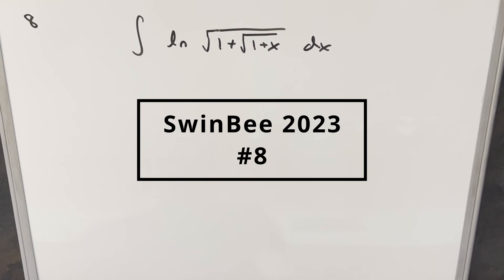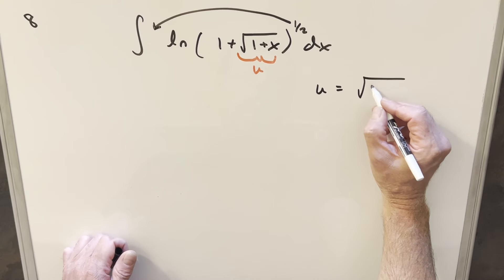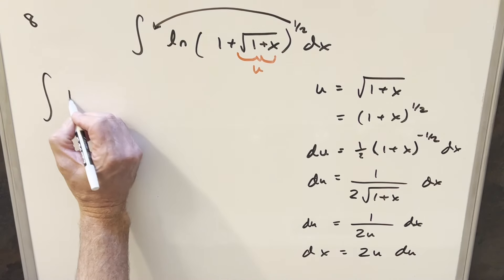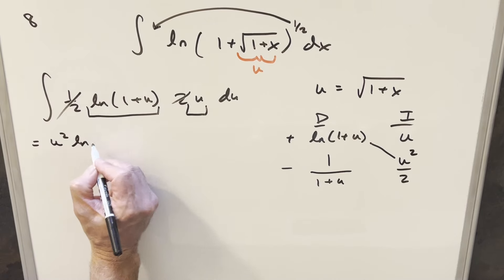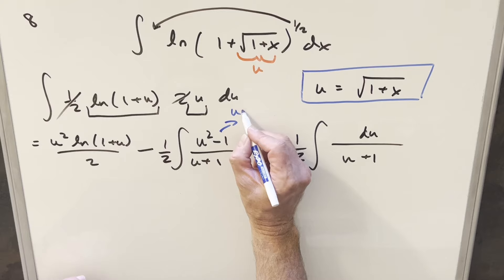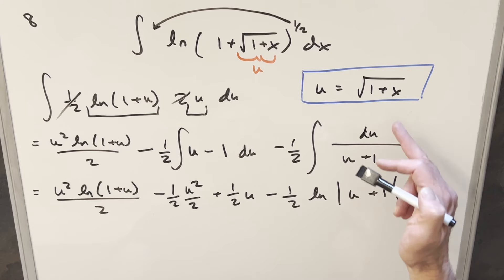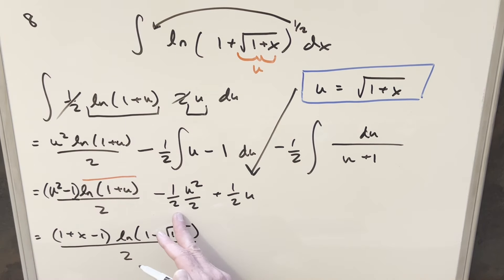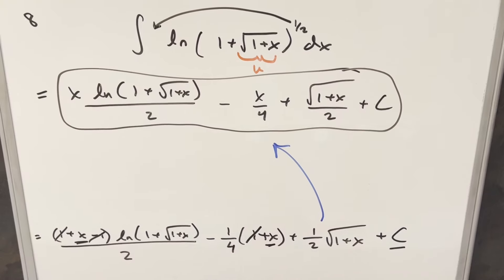SwinBee 2023 #8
SwinBee is an integration bee at Swinburne University of Technology in Melbourne, Australia.